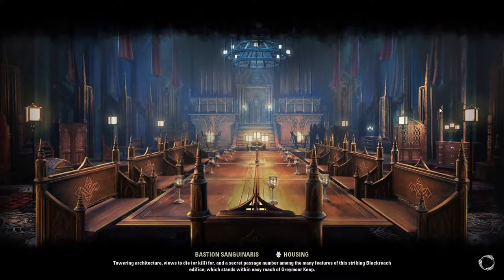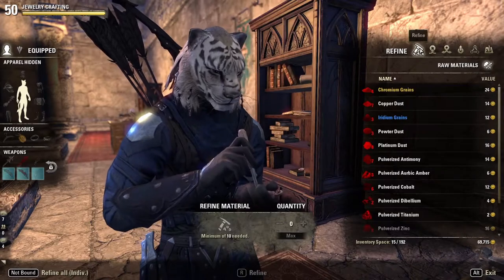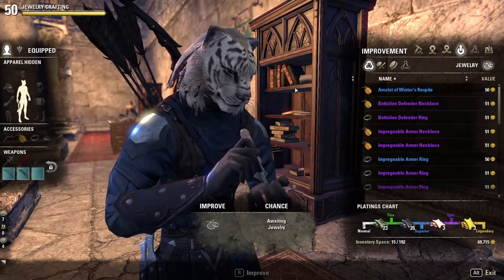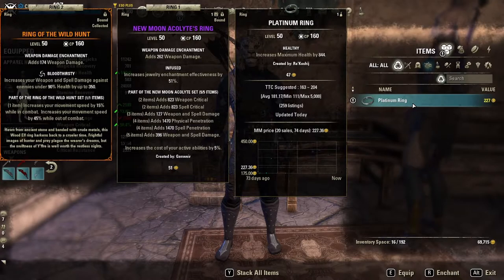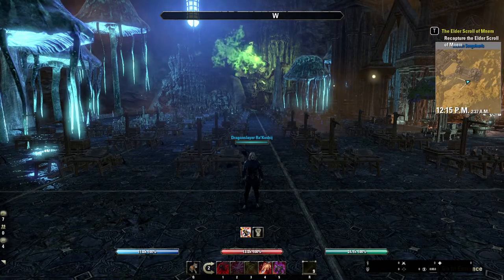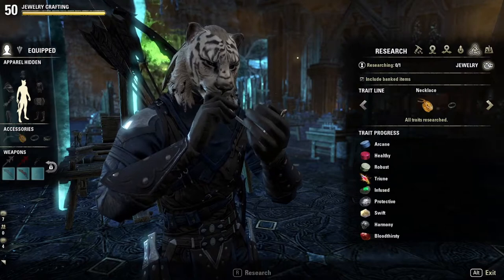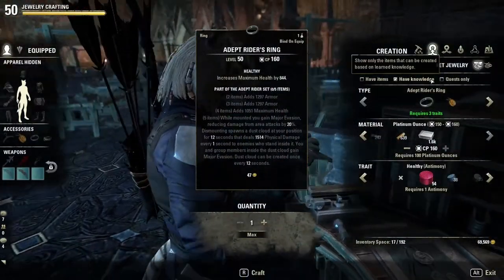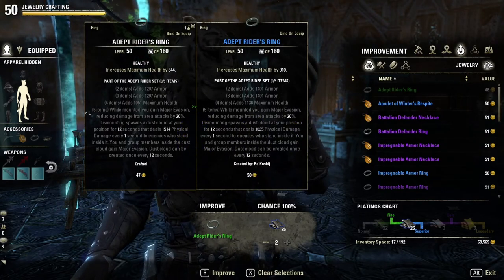ESO Crafting Basics - How to craft jewelry in ESO - ESO Crafting Guide/ ESO Jewelry Crafting Guide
So you want to learn how to make jewelry in ESO? Crafting in ESO can be very lucrative as well as generally rewarding.  If you're new or haven't gotten into crafting, watch this ESO jewelry crafting guide that will teach you the basics of how to make jewelry in ESO, as well as how to improve jewelry as well.

Don't forget that little bell to be notified of future videos!